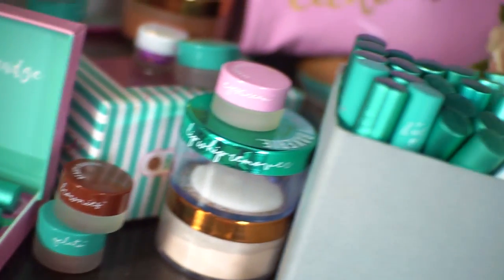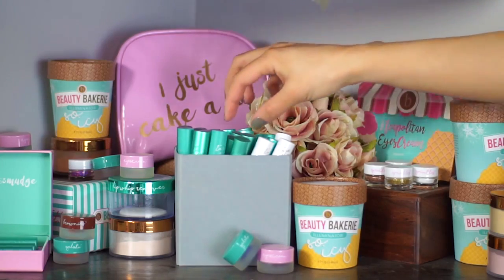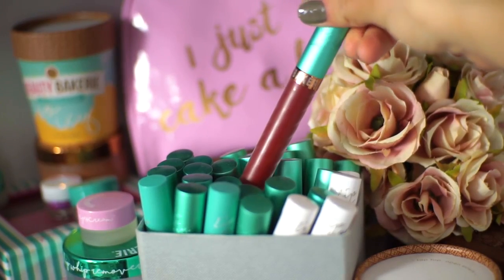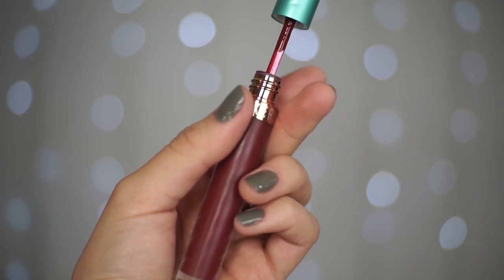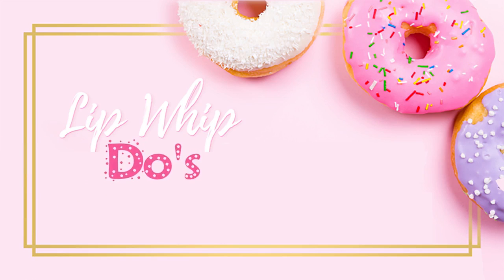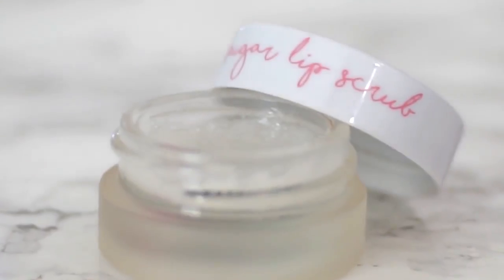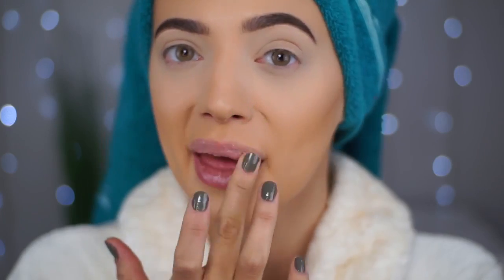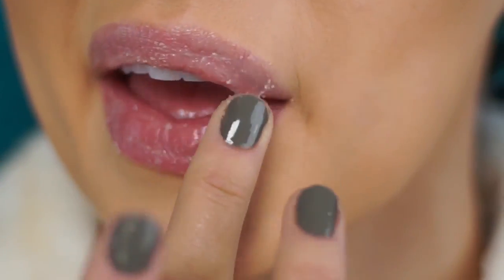Lip Whip Dos and Don'ts- How to Wear Matte Lip Whips Correctly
Dos and Donuts for wearing Beauty Bakerie Lip Whips! Get a pen, because we're going to check some things off this to-do list...

1) DO exfoliate
2) DO drink water
3) DONUT wear lip liner
4) DO use just one layer
5) DONUT smack your lips
6) DO allow dry time
7) DONUT eat oily foods
8) DO cake-off